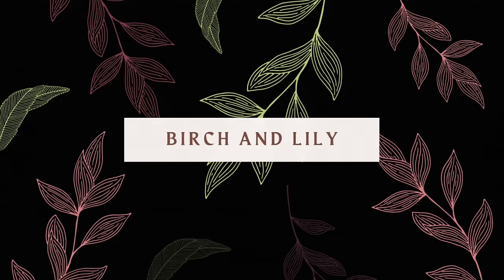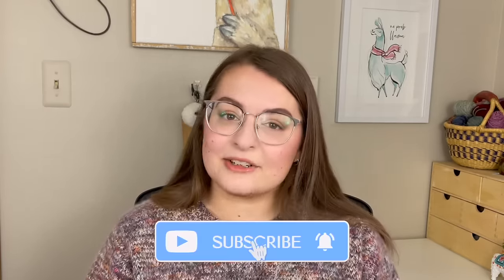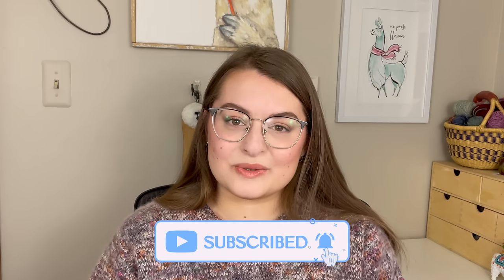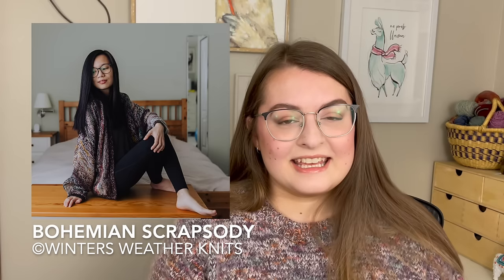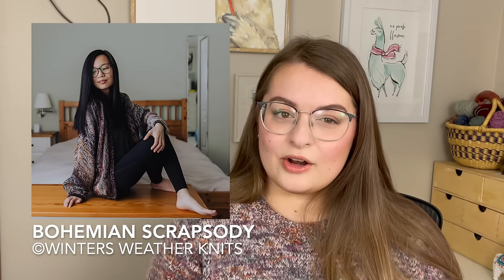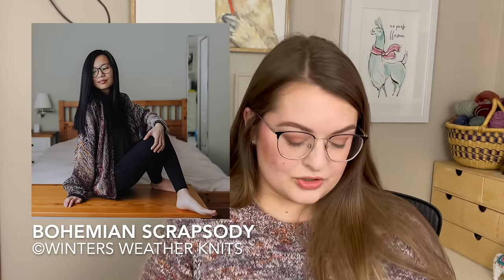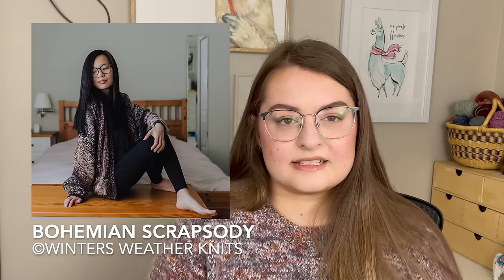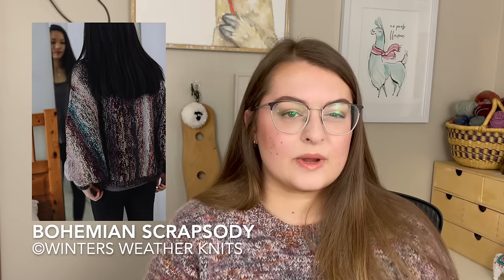Sweaters To Knit With Your ADVENT CALENDAR | Scrappy Sweaters for Advent Knitting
I'm alway on the lookout for fun and creative ways to use my advent calendar yarn each year. I've pulled 10 of my favorite garment patterns to share with you. I hope it inspires you to crate something unique the christmas season! Show notes below:

Have a video idea? Submit here!

~~PATTERNS~~
0:00 - Intro

2:16 - Bohemian Scrapsody by Winters Weather Knits

4:55 - Wild Autumn Cardigan by Abby E Knits

6:35 - Pressed Flowers Cardigan by Amy Christoffers

9:22 - Ingens by Inga Semmington

11:00 - Whidbey Sweater by Wool & Pine

14:27 - Shocking Stripes by Tori Yu

17:20 - The Stay Pull by Park Williams

18:57 - Sea Glass Sweater by Wool & Pine

20:34 - My Favorite Adventure by Dragon Hoard Designs

22:54 - Slanty Stripes by Emily Curtis